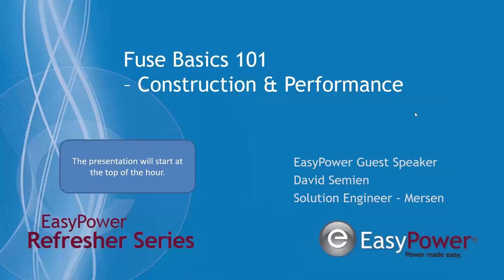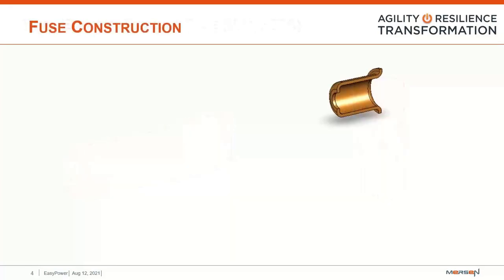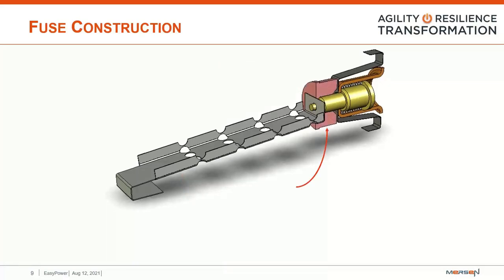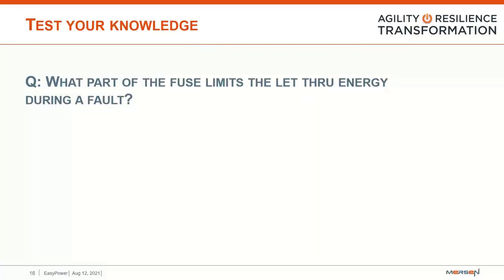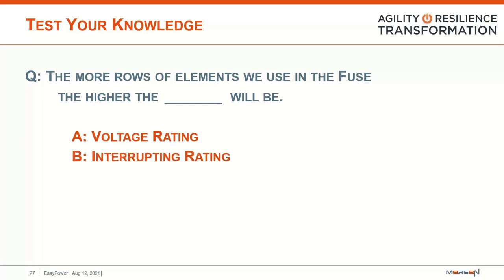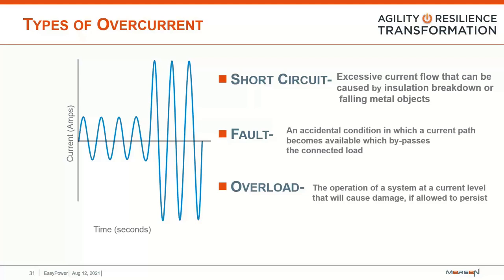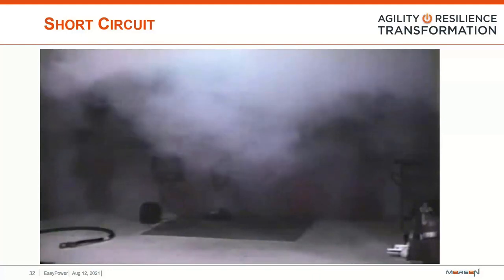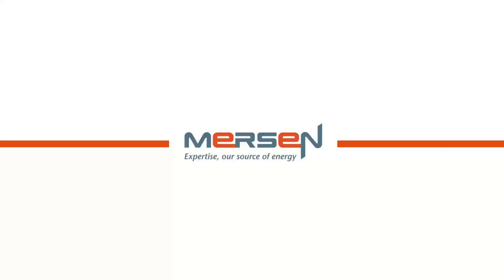Fuse Basics 101 – Construction &amp; Performance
Is a fuse just a fuse? This webinar, given by David Semien at Mersen, covers the construction, basic design, operation, and performance of fuses—all of which are important in understanding how the fuse operates during a short circuit or overload situation.